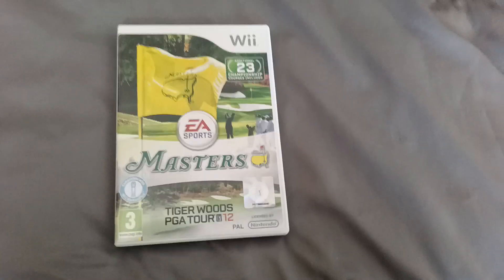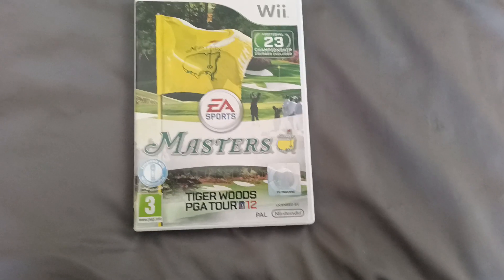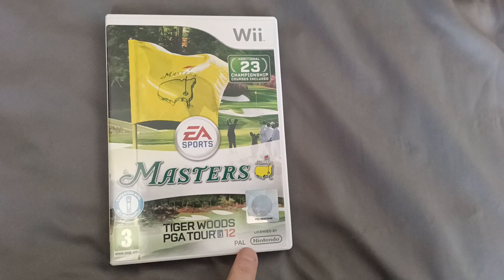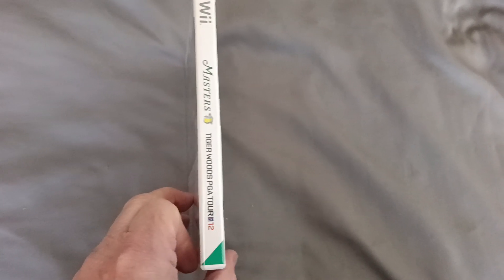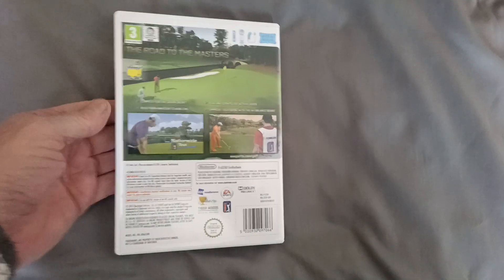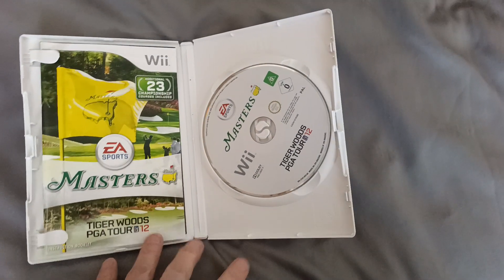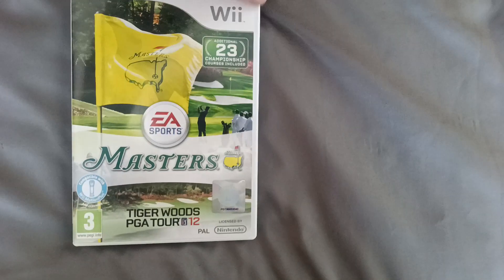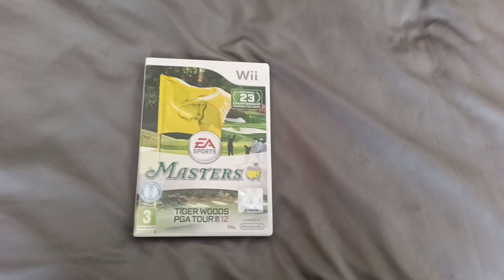Todays Nintendo Wii title 877 - Masters - Tiger Woods PGA tour 12 (Pal UK)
Todays Wii title is a golf title